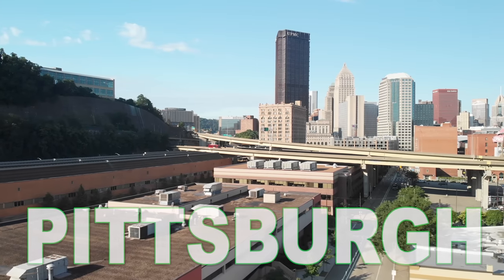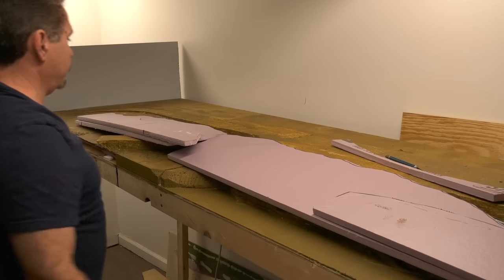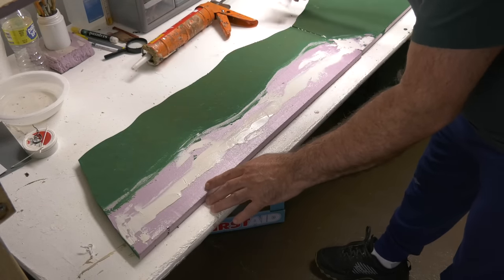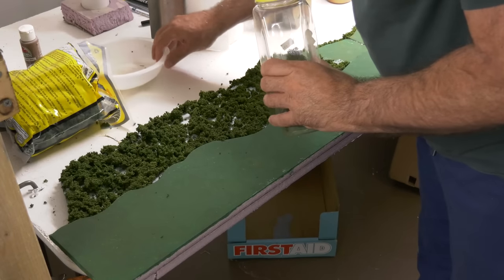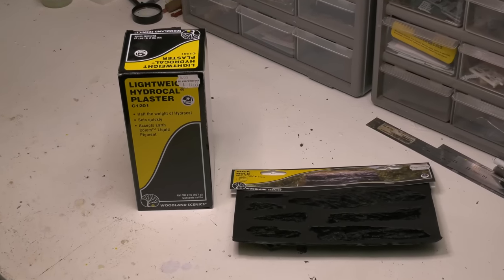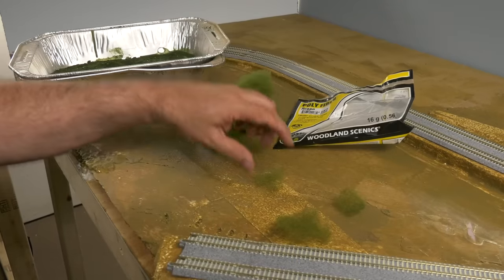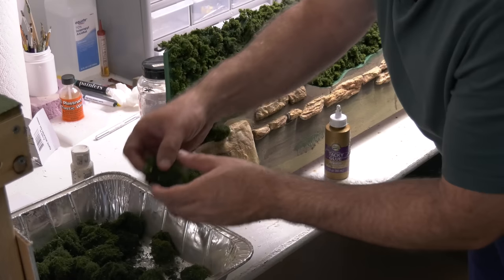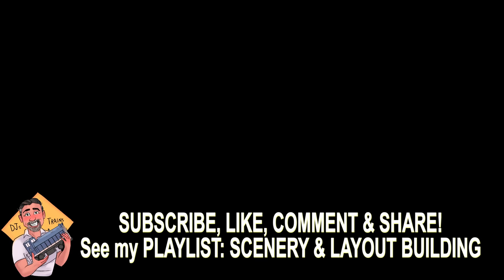MODEL RAILROAD BIG MOUNTAIN in a SMALL SPACE? ONE INCH THICK!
DID I SCREW IT UP? CAN I FIX IT? See for yourself. So much info in this video!

( after 13 years and 400 videos, I hope you gained value from my videos.)